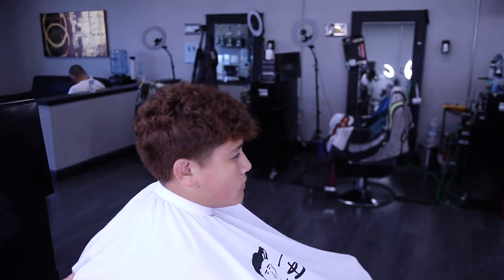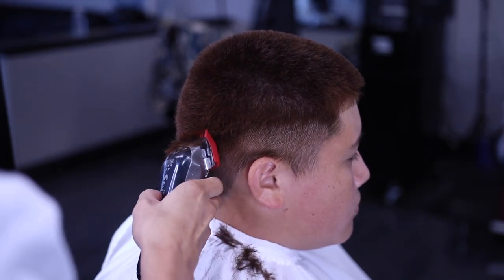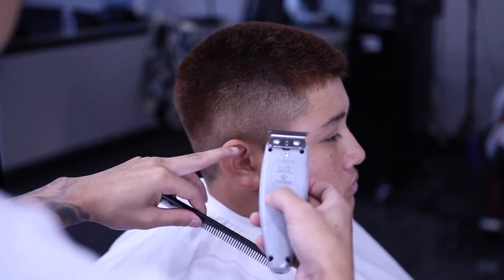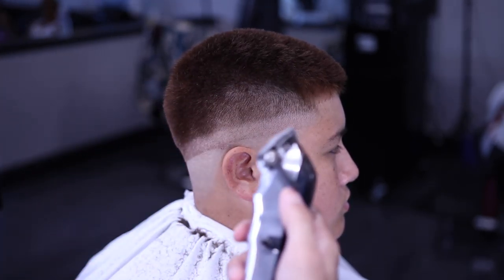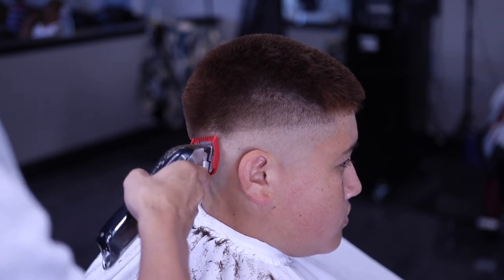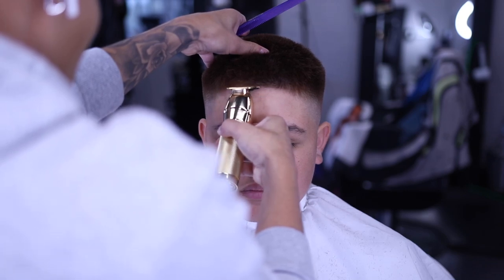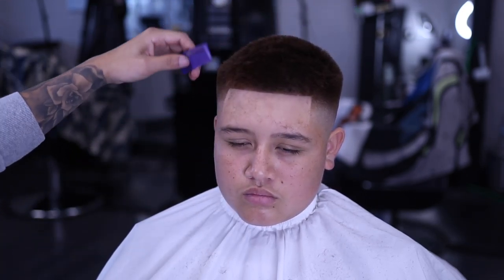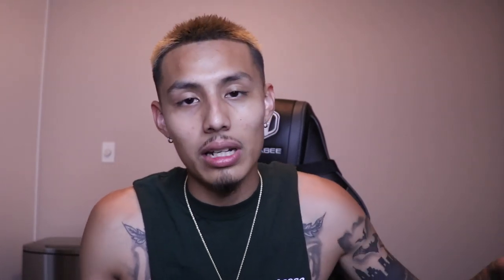HE CHOPPED OUT!!! Red Hair Transformation! Barber Tutorial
In this video I’m going to be showing you how to do a transformation haircut but keeping the shape of the hair.
#7 guard on top with a mid drop fade!